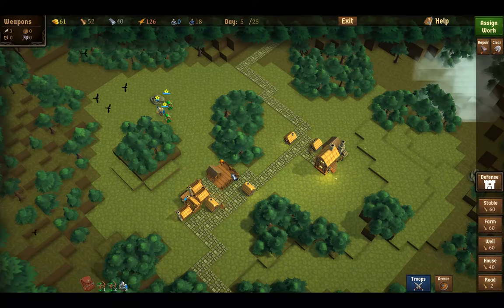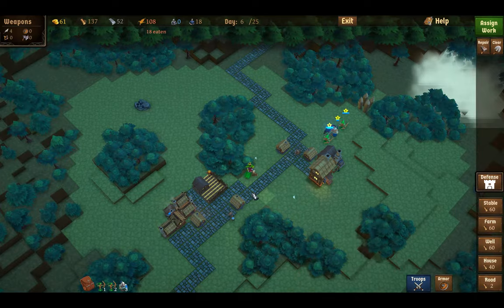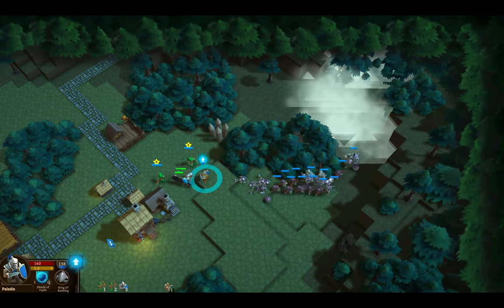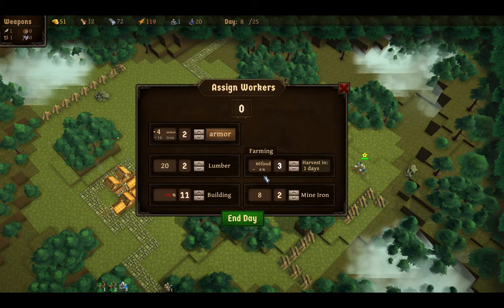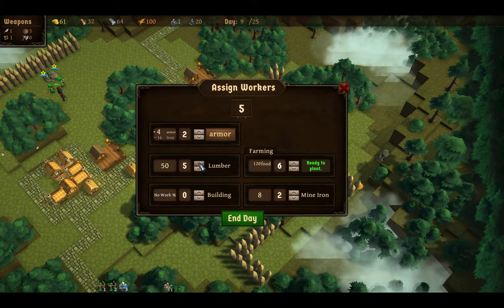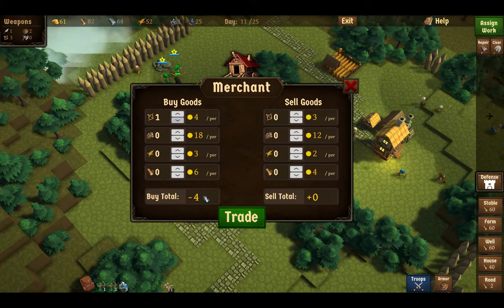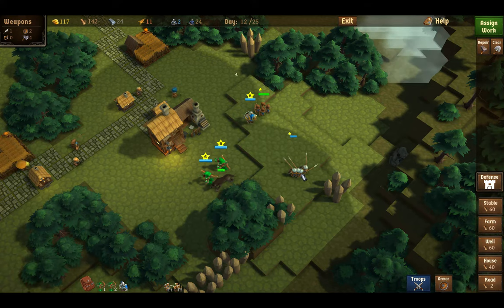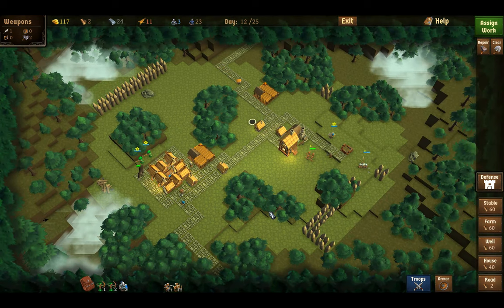ValeGuard | Ep 4 Skip Ahead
ValeGuard is part "turn-based-strategy" and part "tower-defense". Each day you construct your defenses, train troops, and prepare for attack. When enemies come in the night, you defend with RTS-style combat using troops and heroes with powerful abilities.
Use your resources wisely and protect each village before moving on. Each play you can unlock more heroes and discover new strategies to achieve victory.

Including: Kondomize, AlexDurrani, Dug, Fartex, Cupofcoffey, Chipztacy, Acewinters, Tristitan, TheEpicEngineer, Zhaikadom, Gastonard, Lenistolan, Tama1618, WilyeECoyote, Aurymn, Bankel, Tama1618, Innomin8, deathxxrenegade, and Ossorak!